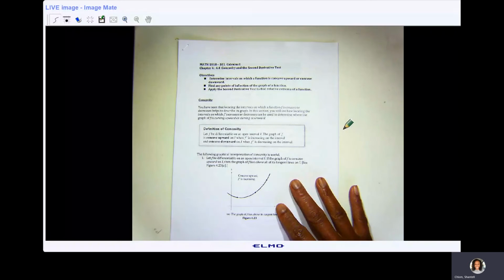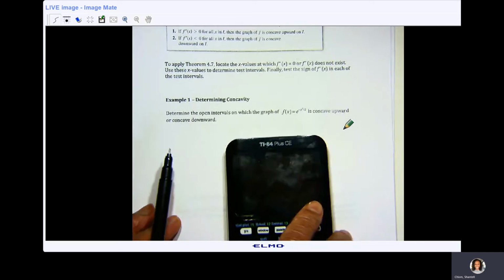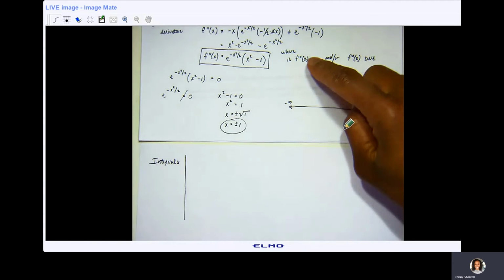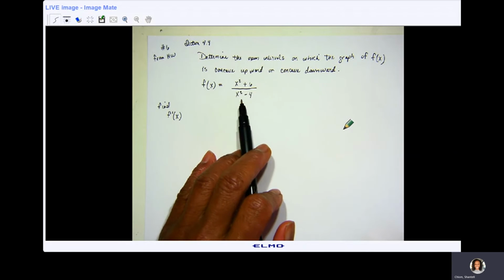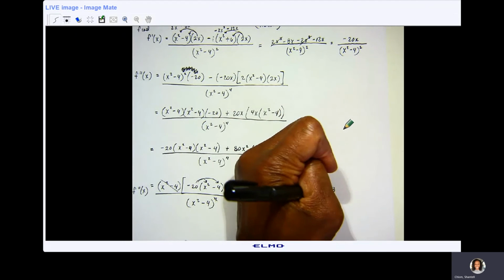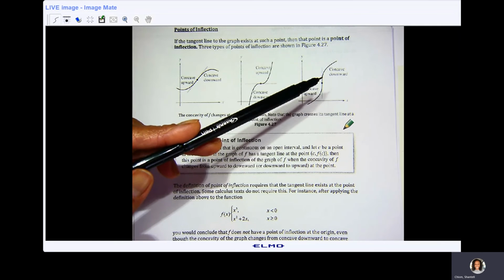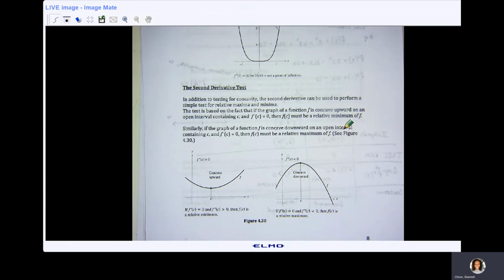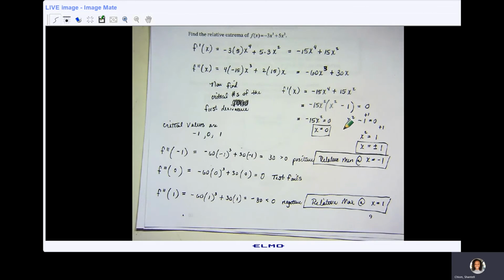Calculus I, Section 4.4 video